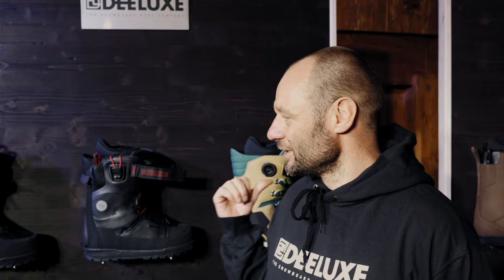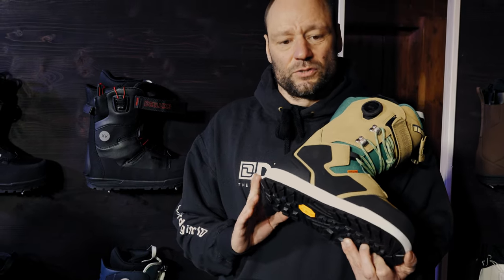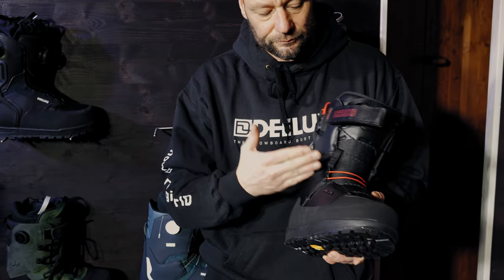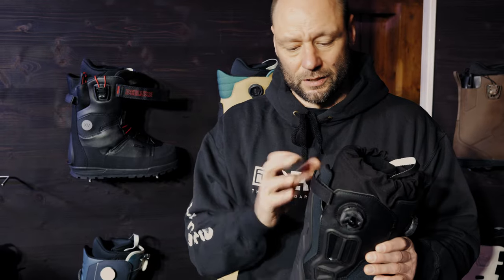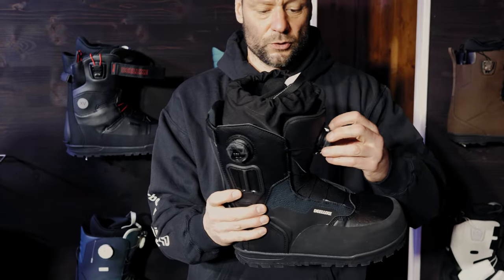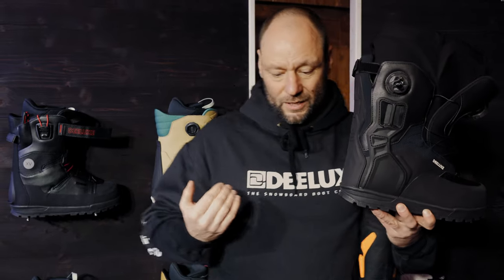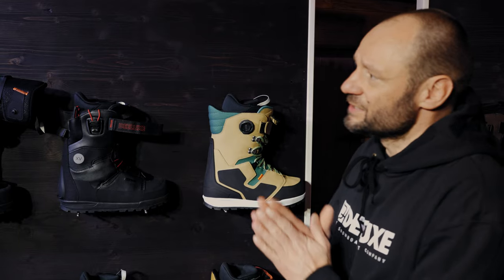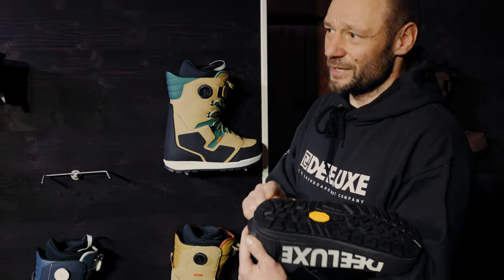Deeluxe Splitboard Boots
Harry from Deeluxe shows us the X-plorer, Spark XV and XV splitboard specific boots.

0:00 Intro Boots
1:40 X-plorer
3:13 Spark XV
5:10 XV
7:47 Membrane Bootie
8:40 Custom Liner
11:15 Q&A